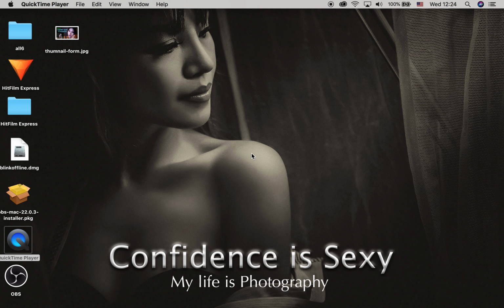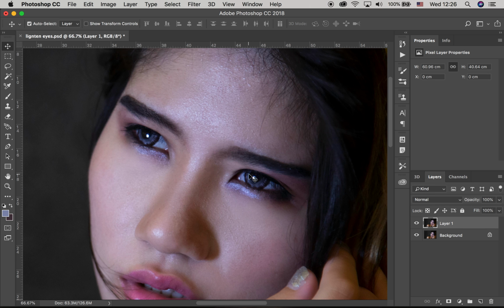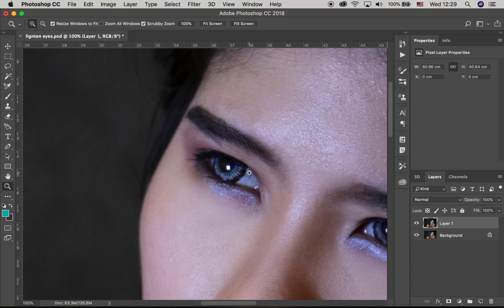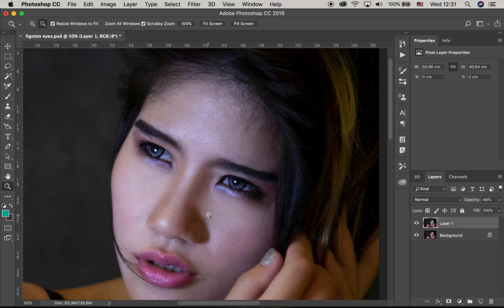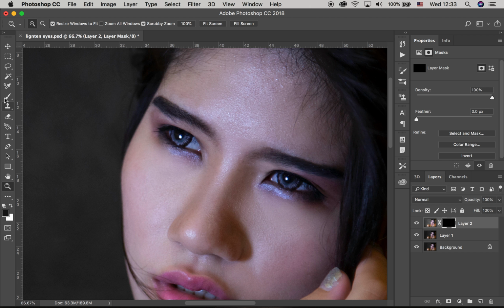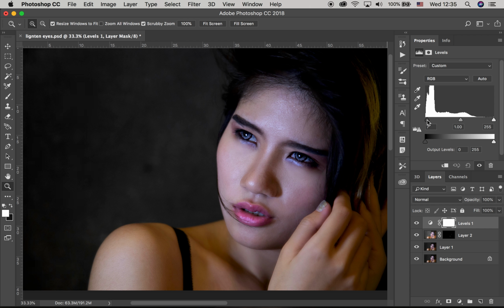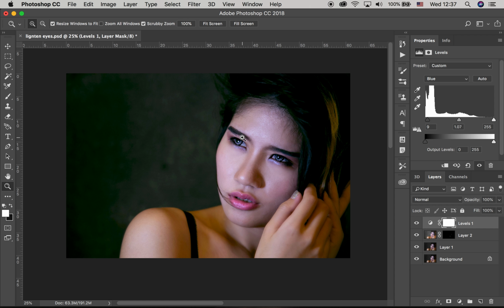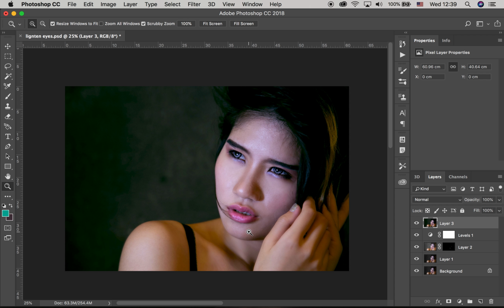Lighten Eyes in Photoshop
This video tutorial I talk about Lighten eyes on your images
make it shaper by shapen tool and give the colour in the way you like by levels, just follow and work with me and if you guys don't understand or have any questions please feel free to give a comment below.

Canon 5D MarkIII
Canon Lens 24-70 mm
Canon Lens 50mm

Sony A7III
Sony Lens 28-70 mm

Godox AD600BM High speed syncs

Camera bag